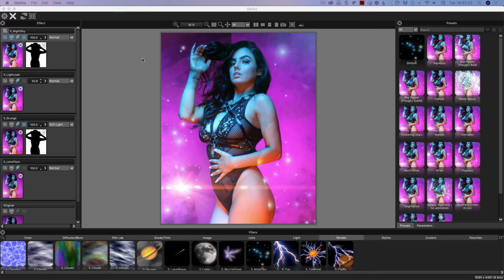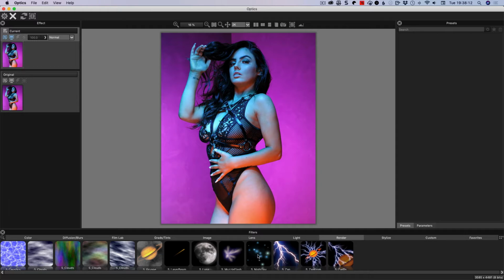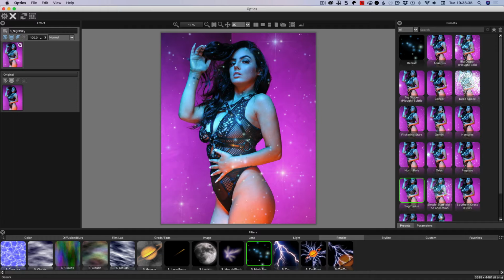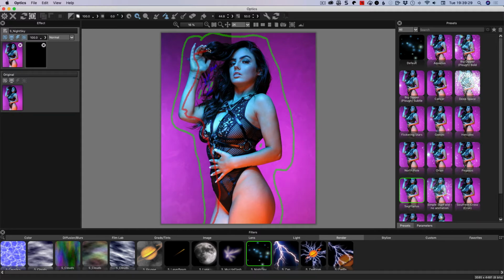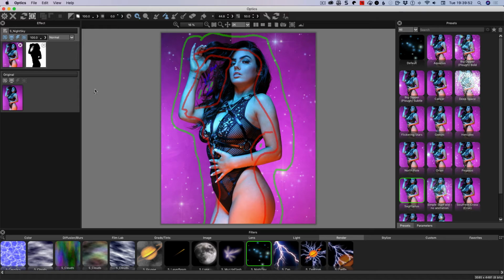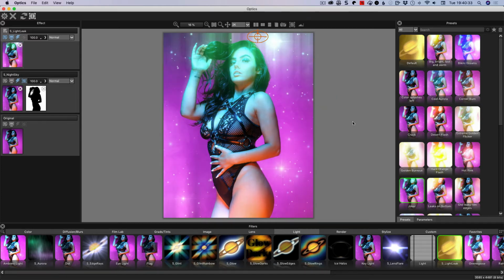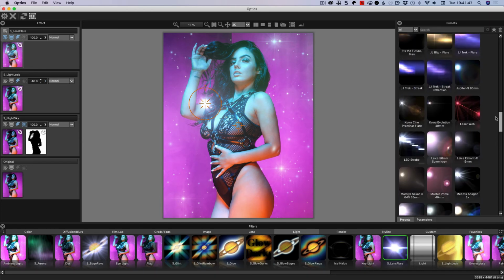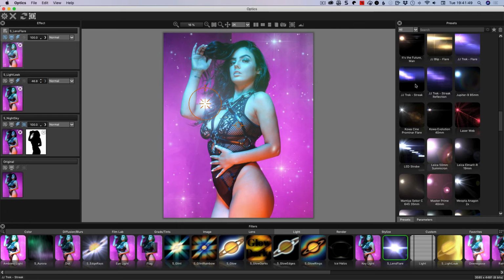Boris FX Quick Edit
A quick edit in my new favourite plugins. If you're following my Instagram, you'll see a bunch of edits in there from it.

Model: @missleannefarrelly_ on Instagram.